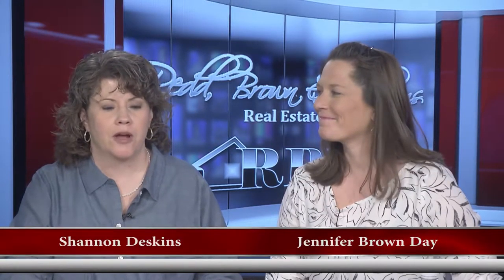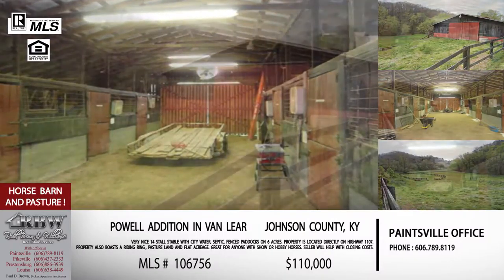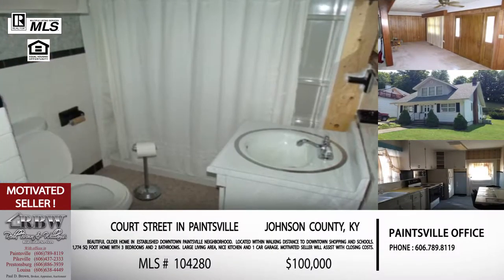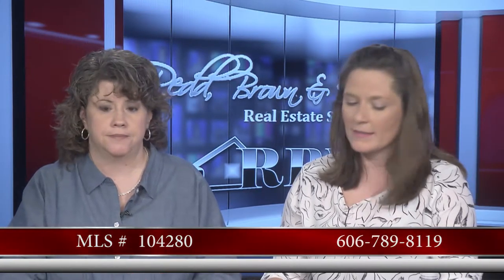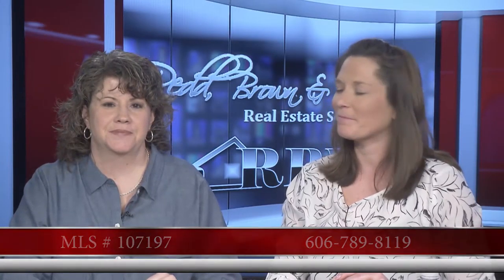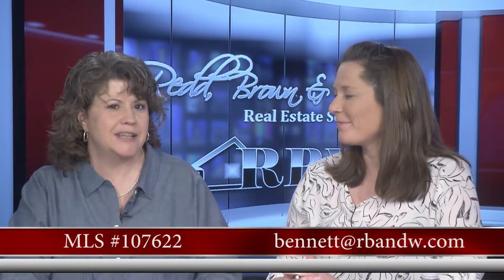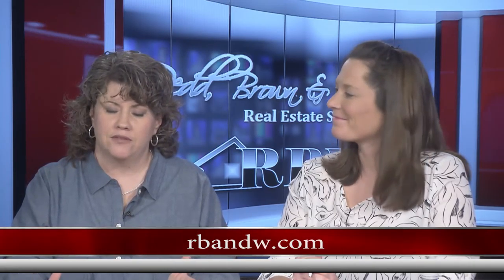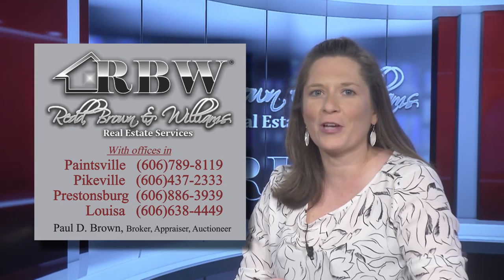Redd, Brown and Williams Real Estate Show : March 4, 2017